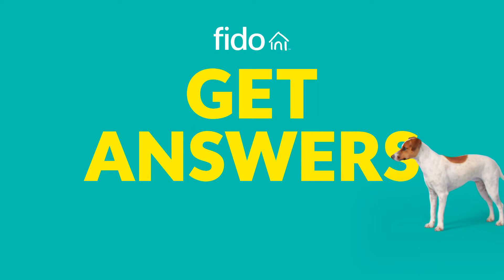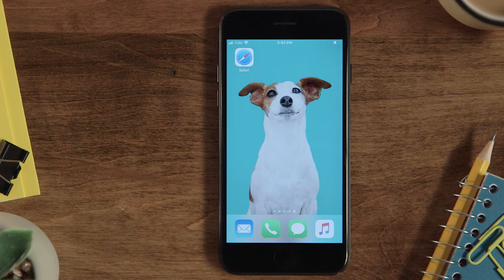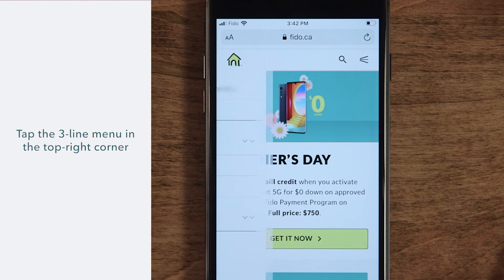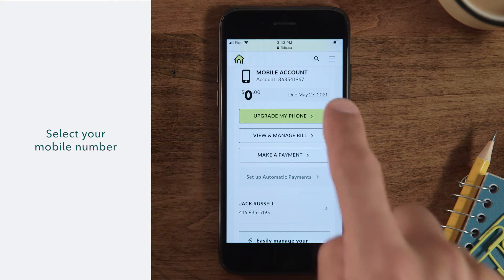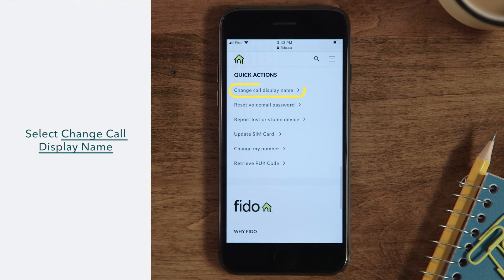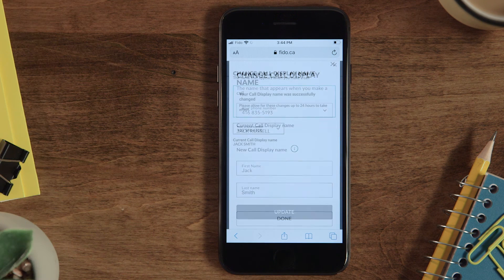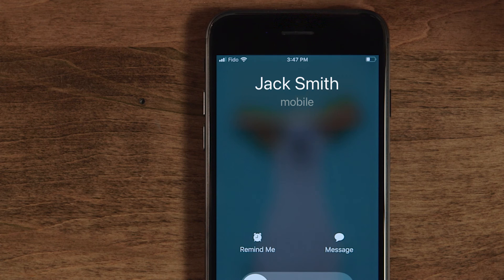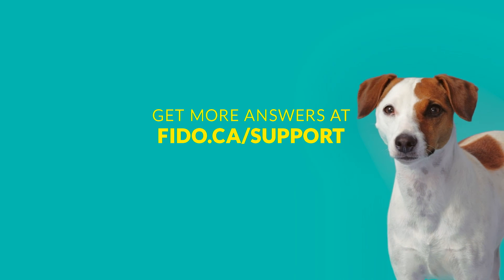How to Change Your Call Display Name in Fido My Account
Want your calls to show a different name? Watch this video for steps on how to change you call display name online through Fido My Account